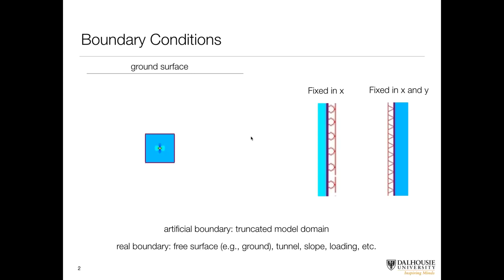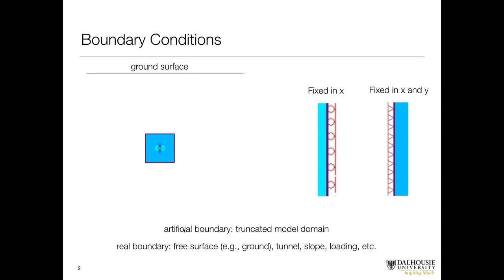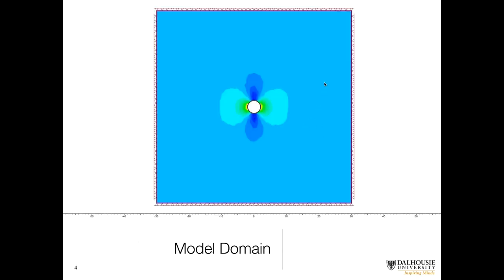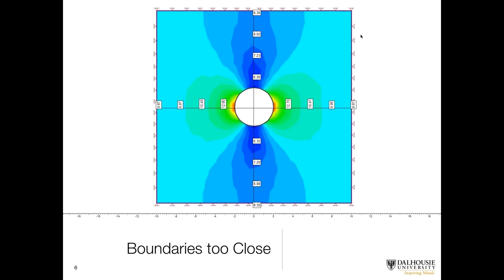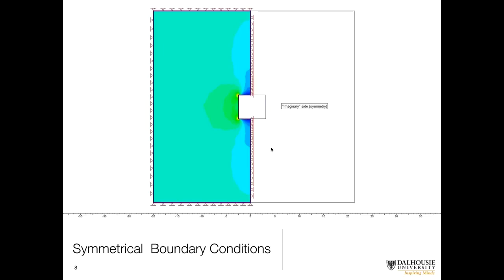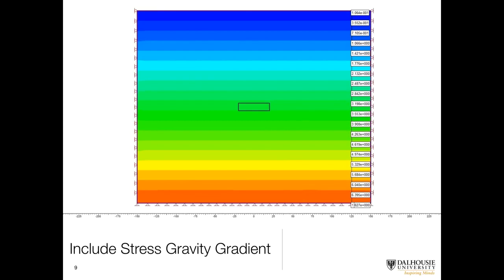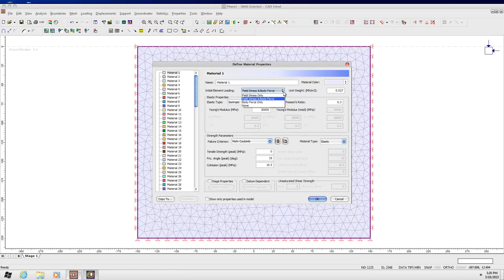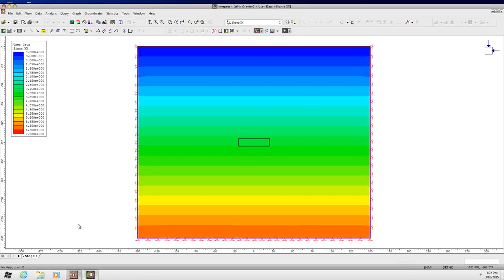Computer applications in mining(6)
7th sem mining engineering student